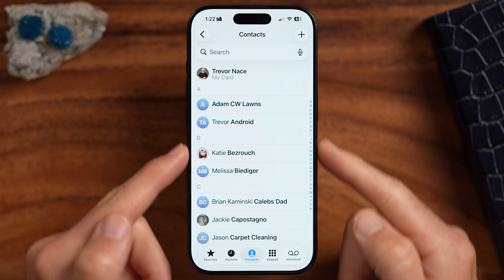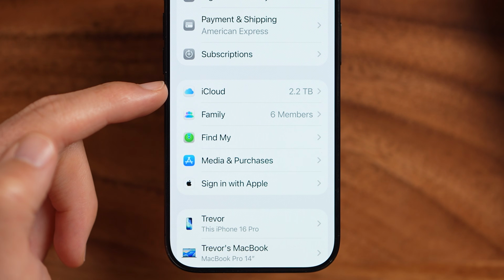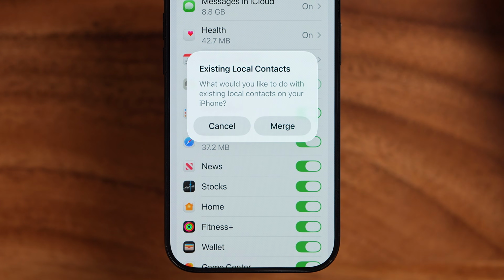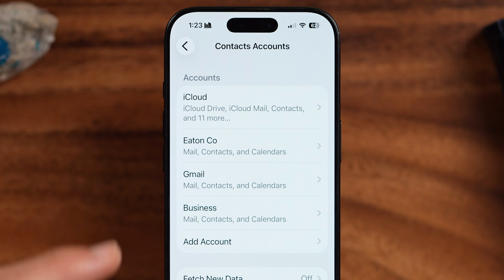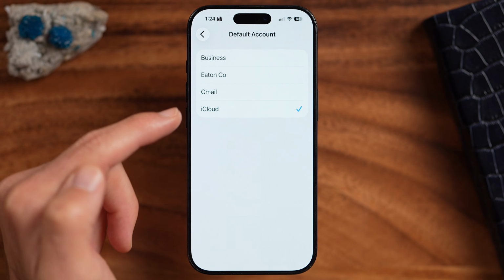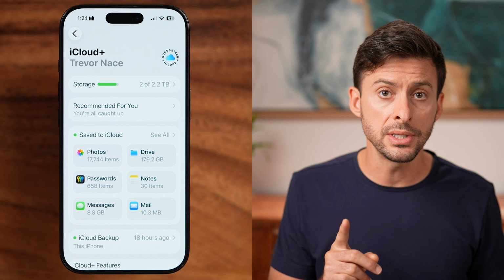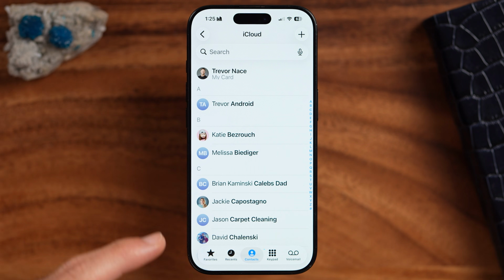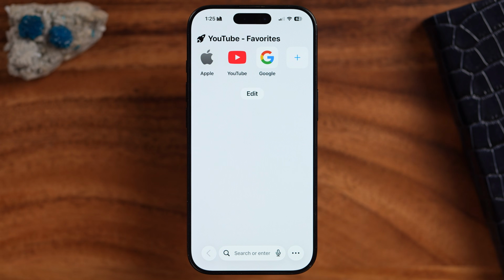iPhone Contacts Not Syncing With iCloud? Let's Fix It!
I'll show you how to fix your iPhone contacts if they're not syncing properly with your iCloud.